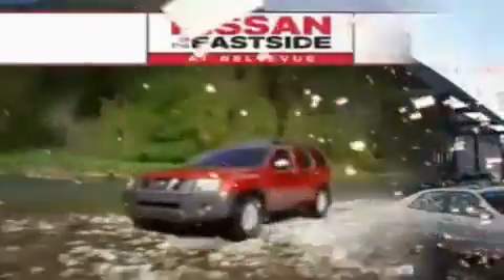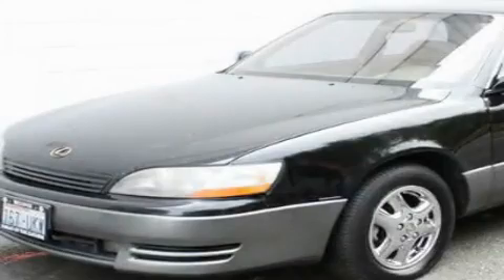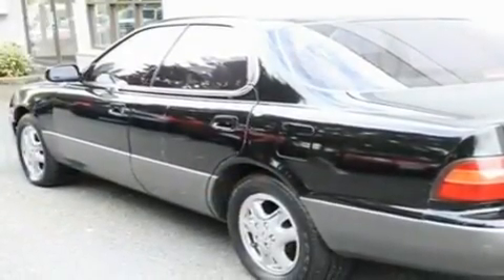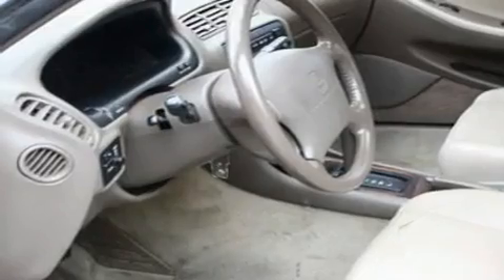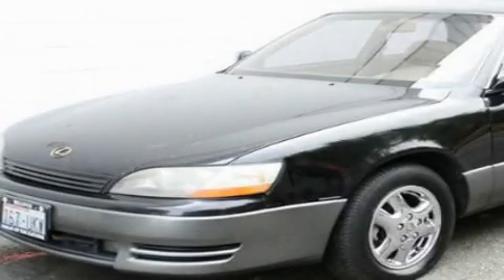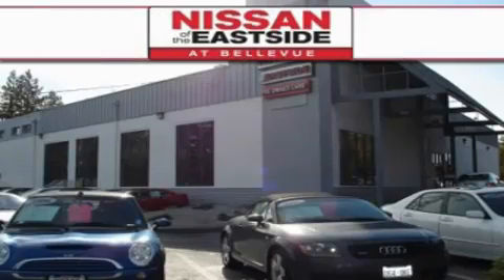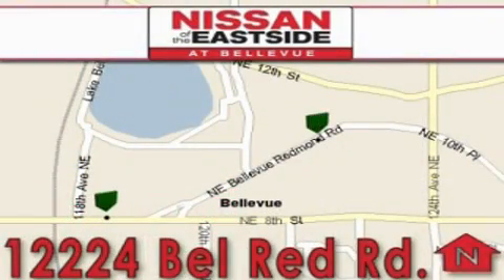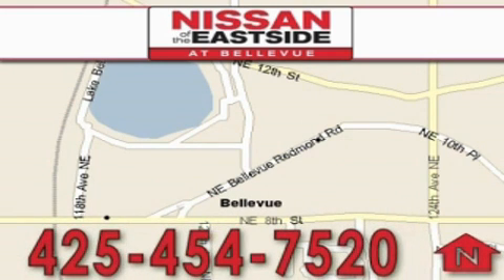1996 Lexus ES300 Bellevue WA 98004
We are proud to present this 1996 Lexus ES300.

 Year: 1996
 Make: Lexus
 Model: ES300
 Engine: 3.0L V6
 Trans.: 4 Spd Automatic
 Exterior: Black
 Miles: 236,611
 Interior: Tan

 Preowned 1996 Lexus ES300 Bellevue WA